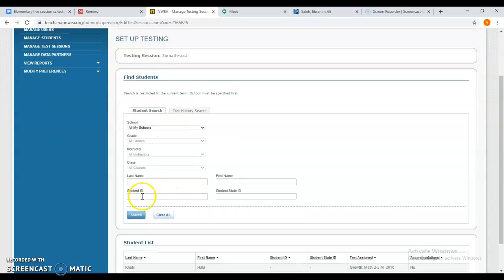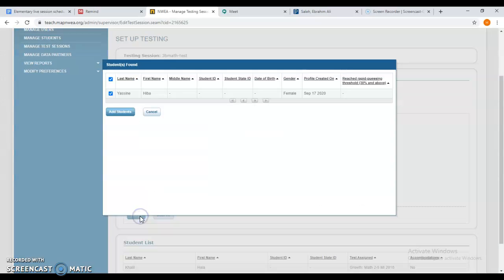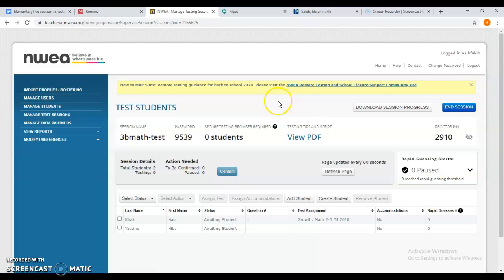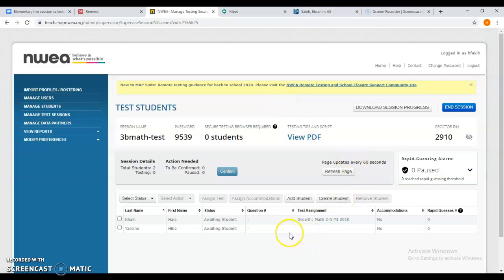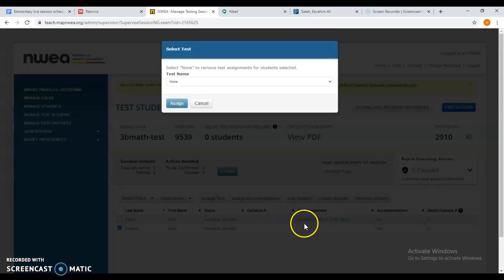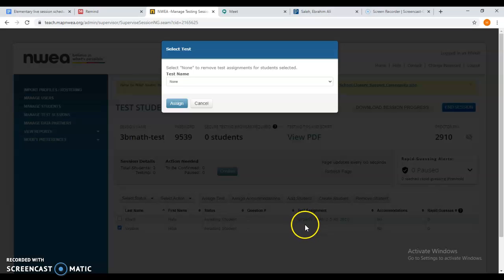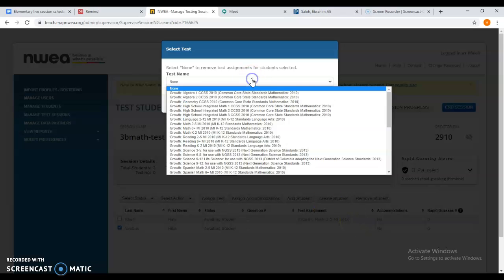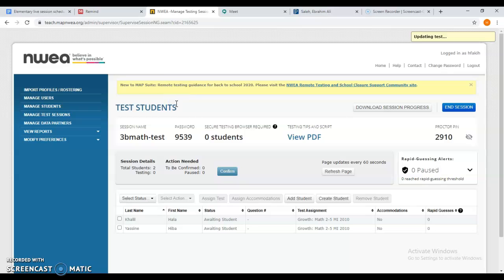Add students to your NWEA session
UA